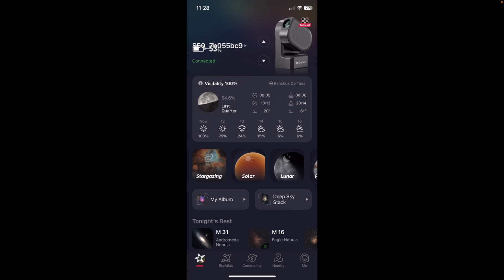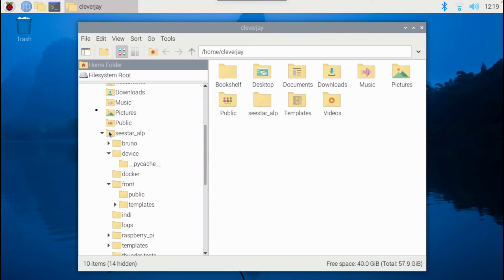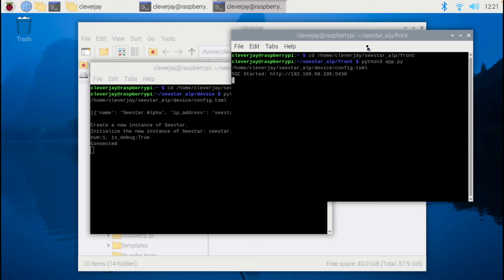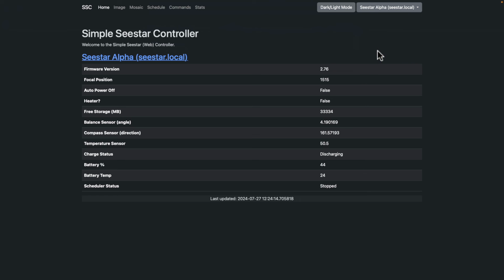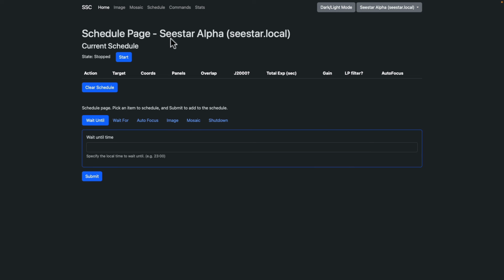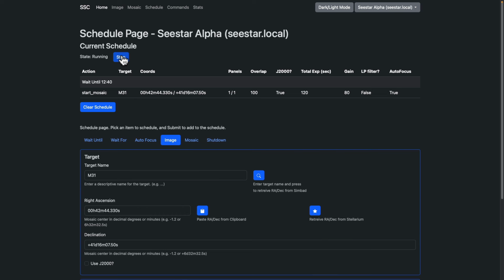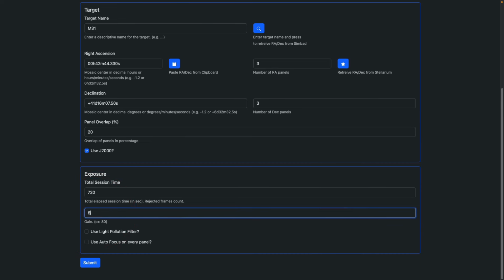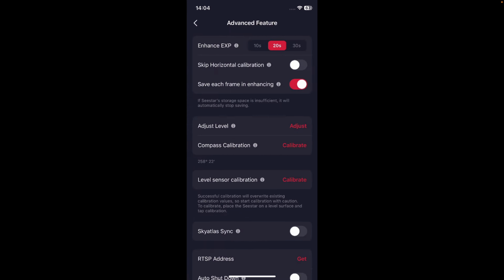Using Simple Seestar Controller with Seestar_ALP on Raspberry Pi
How to create Schedules and Mosaics using the Simple Seestar Controller Web app with the Seestar smart telescope.

Connecting the Seestar to your local network
Starting Seestar_ALP and Simple Seestar Controller on a Raspberry Pi
Launching the Simple Seestar Controller Web App
Scheduling Seestar Sessions
Setting up a Mosaic.